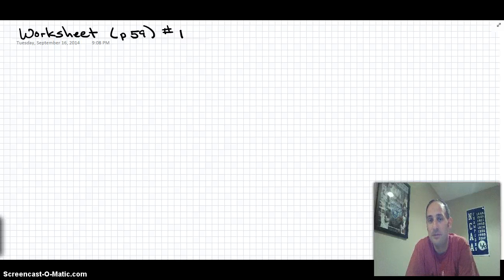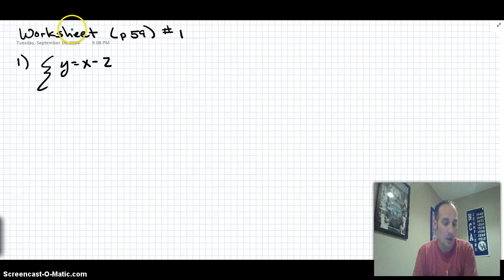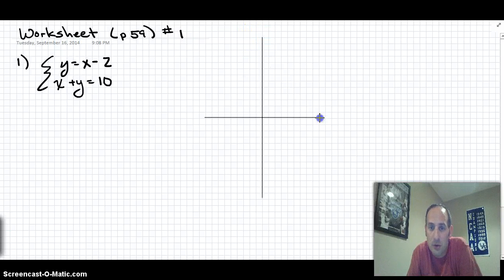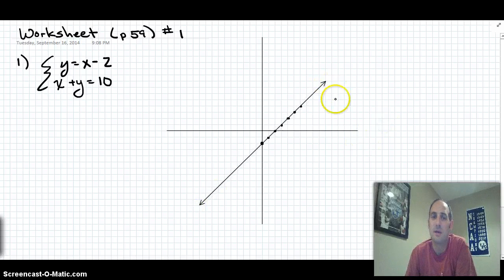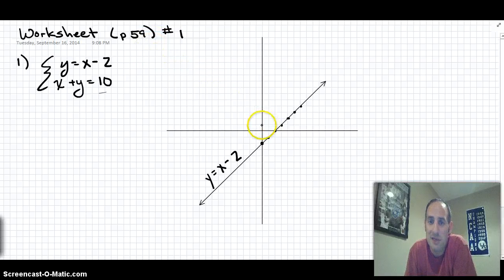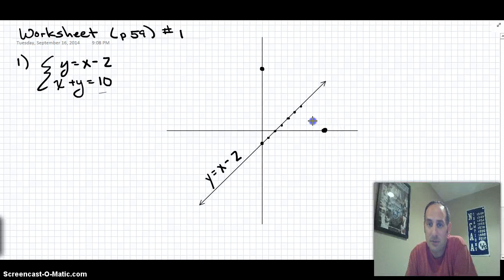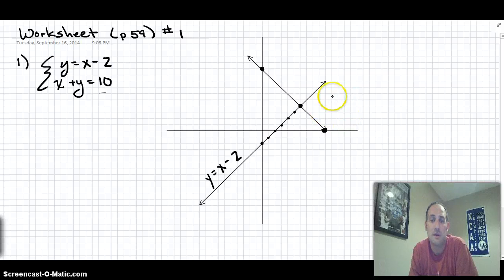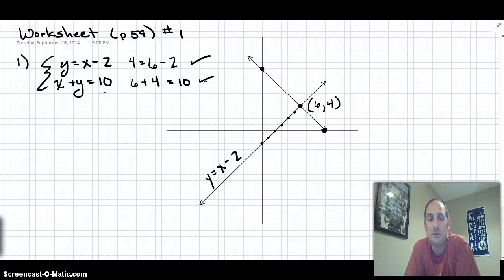Algebra 2 Systems WS #1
How to video on #1 from worksheet (Page 59) in Algebra 2.